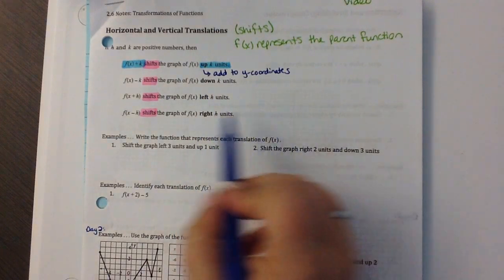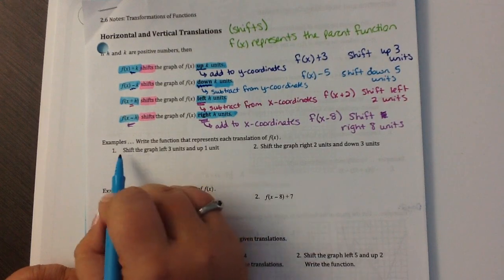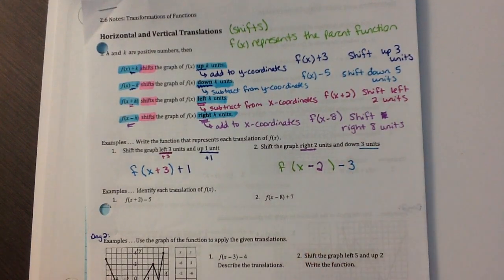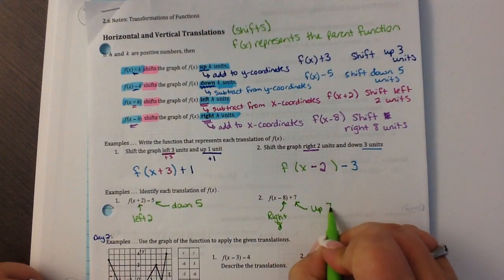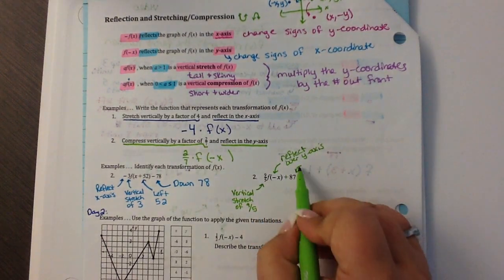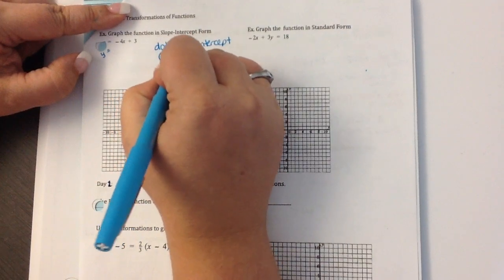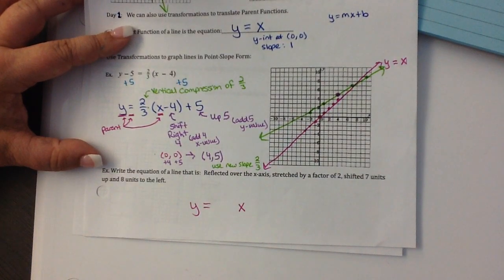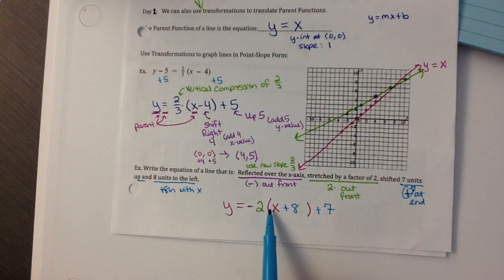Algebra2 2 .6 A Transformations of Functions